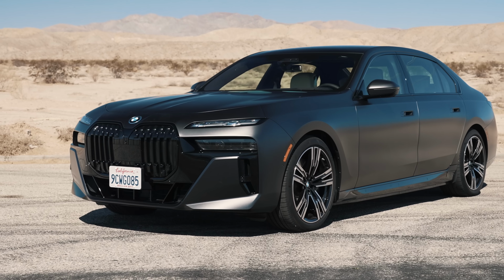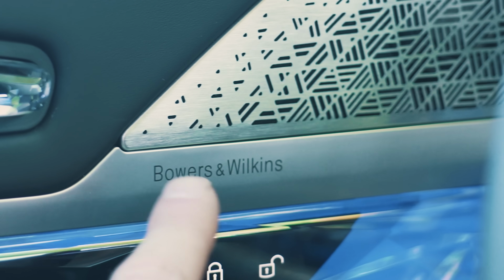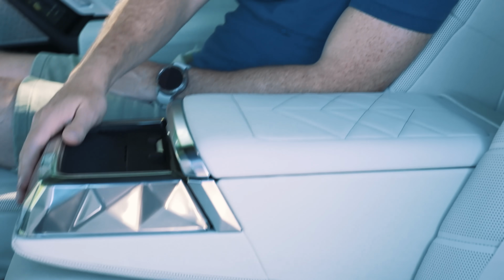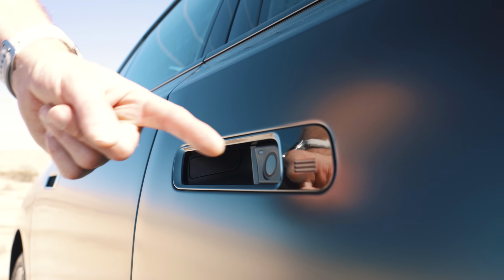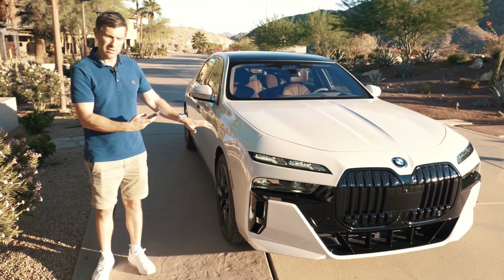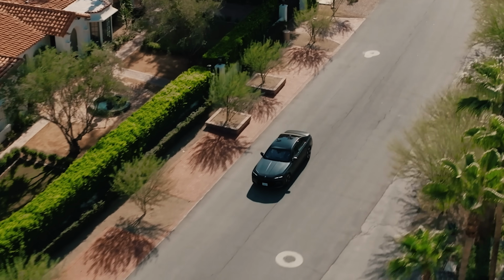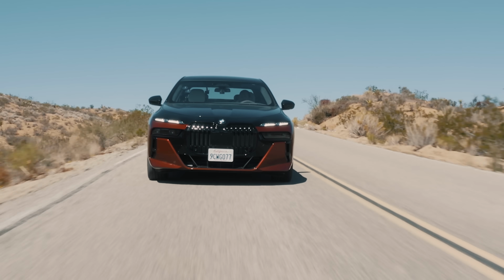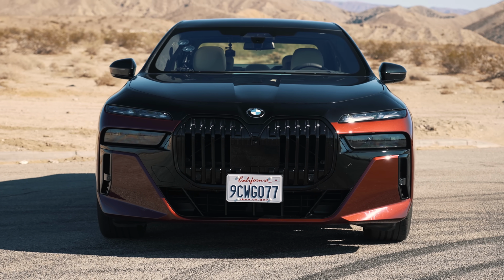The most hi-tech car I've ever driven!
Meet the most luxurious, hi-tech cars BMW has ever released - the new BMW 7 Series & BMW i7! Mat’s flown over to America to get his hands on these two luxurious limos to give them a full-blown, proper in-depth review!

Let’s start with a look at the design. One thing’s for sure, from the back and the side, there’s no hiding that this is clearly a 7 Series. Sure there have been a few design upgrades over the previous generation, but the side and rear profile are quite clearly in the traditional 7 Series mold.

But of course, it’s up top where things get interesting, with an absolutely massive double kidney grille that dominates the front end. Combine this with the split headlight design on either side, and you've got yourself one car that will definitely turn heads!

Once you step inside, you are treated to a cabin absolutely full of high-quality materials, including leather & carbon on the dash, soft-touch felt on the roof, and super comfortable cashmere seats. You’ll also find the same swooping infotainment screen as in the new iX.

But of course, the main feature of this interior is the huge 31-inch 8K cinema screen in the back! This thing is absolutely insane, and when you combine it with the ability to fully recline the seats in the back, there’s no denying that this is pretty much the best bit of technology we’ve got our hands on in any car… EVER!

When it comes to performance, the range-topping BMW i7 60 comes with two electric motors to deliver 544hp and 745Nm of torque. It comes with a 102kWh battery pack that’s good for a claimed range of 388 miles. As for the BMW 7 Series, it comes with a 4.4-litre twin-turbo V8 that delivers an almost identical 544hp and 750Nm.

As for the price, the 7 Series starts at £102,000, while the i7 starts at £108,000. But are they both worth it? You’ll need to stick with Mat to see for yourself!

Chapters
00:00 Intro
00:37 Design
02:21 Interior
05:26 8K Cinema Screen
07:09 Back Seats
08:52 Boot
10:05 5 Annoying Things
13:08 5 Cool Things
16:28 Engines & Motors
17:04 i7 Driving
20:58 0-60mph (i7)
21:27 0-60mph (7 Series)
22:55 Driving Sounds
24:08 7 Series Driving
27:53 Verdict